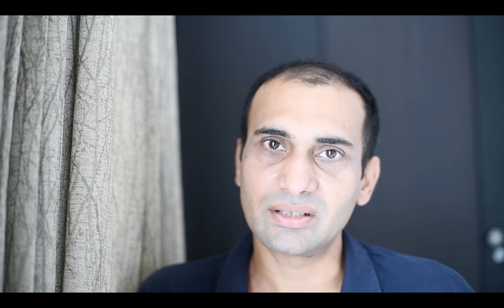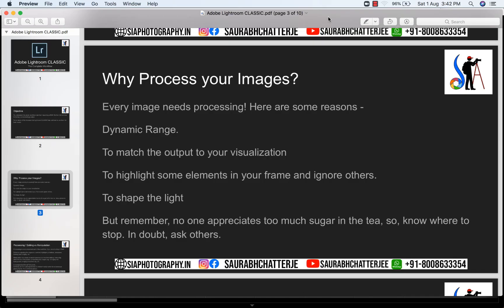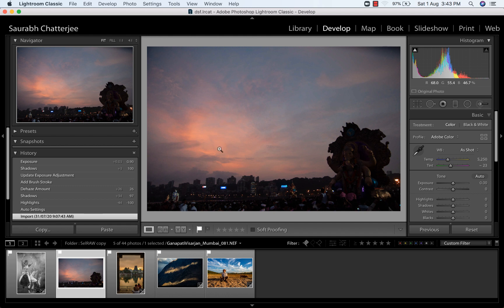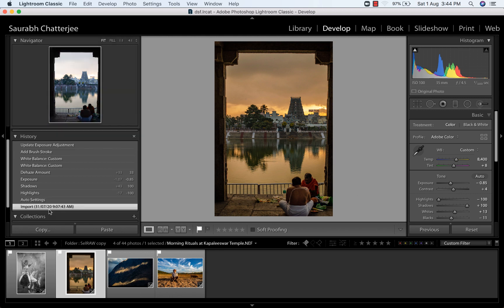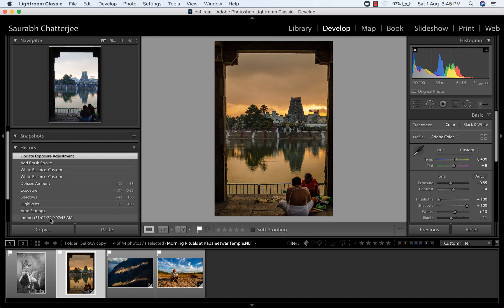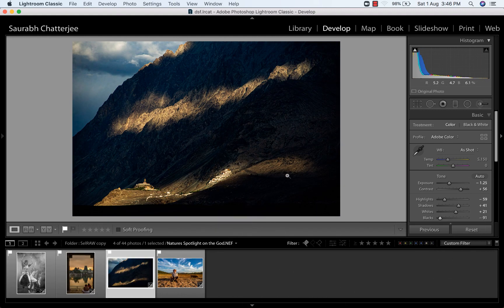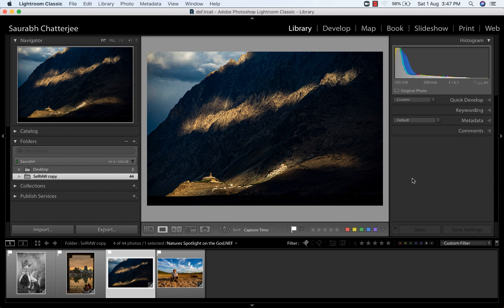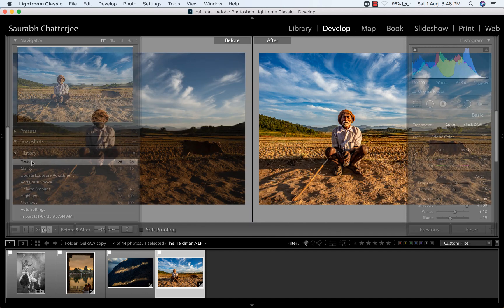Why is Post Processing Important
3 Secrets to Mastering Photography - 5 Day WhatsApp/Zoom Class (Only Rs.499/- for a limited time)